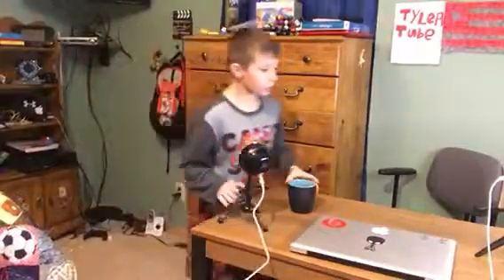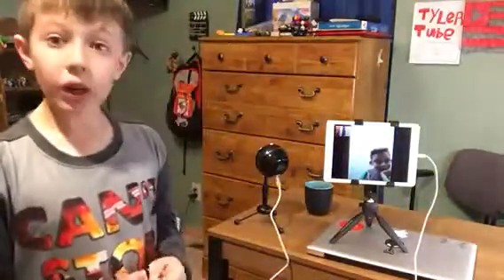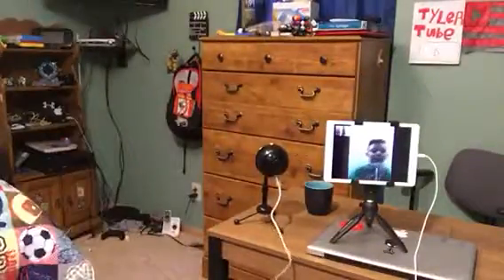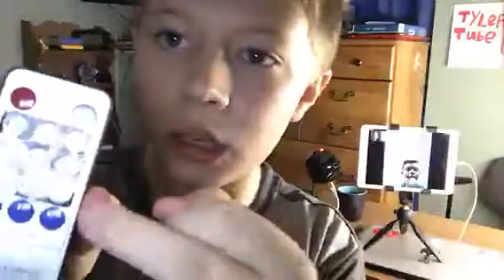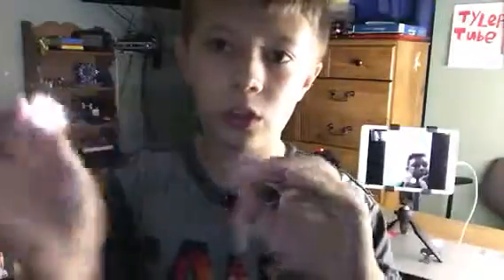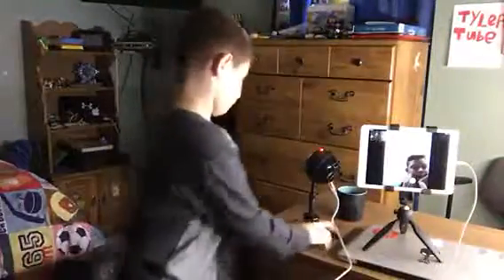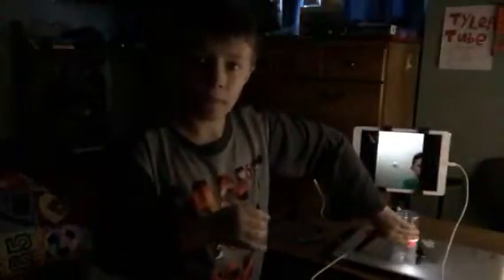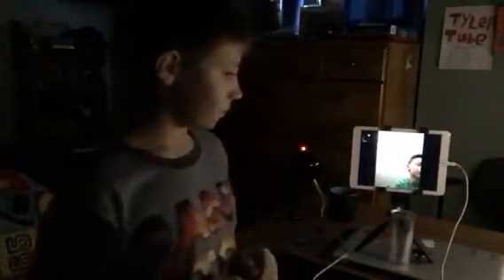Bright bugz tricks feat:Mason McDonald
If you missed a specific video check out the playlist for Channel 17 news and The Tyler Talks Podcast as well as some of my magic videos!!

Hi, I'm Tyler and I love to make videos and filmmaking. I love to chat with you guys and meet new people.

Masons channel =mason McDonald